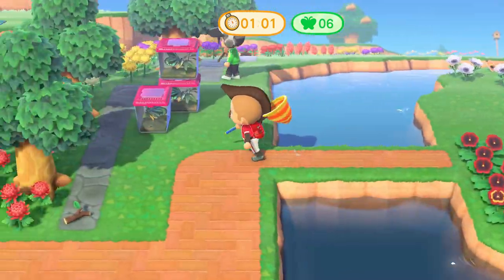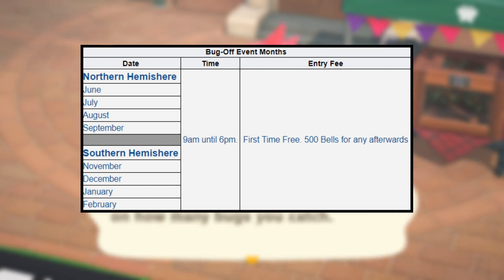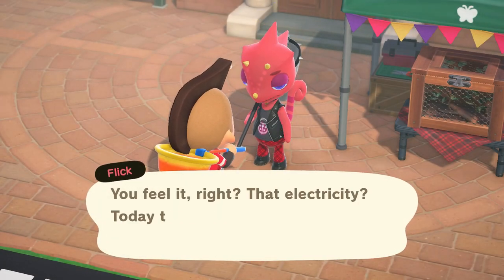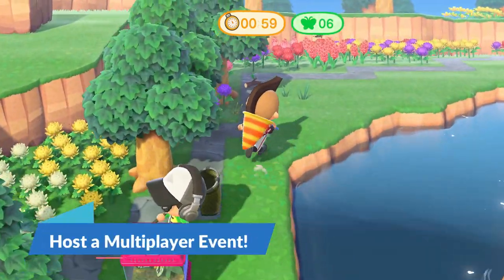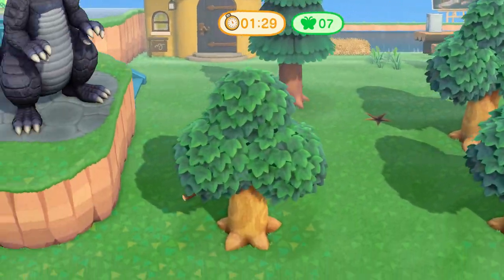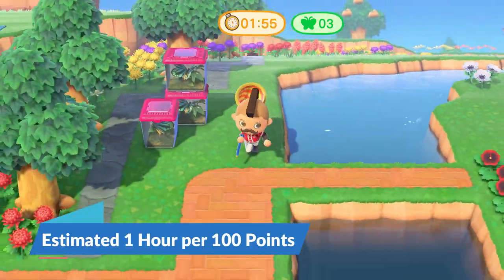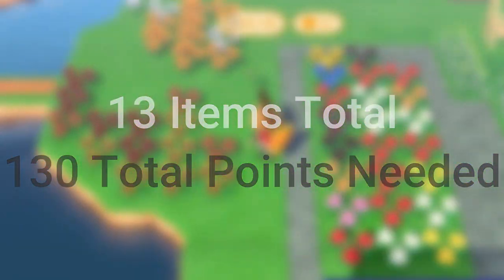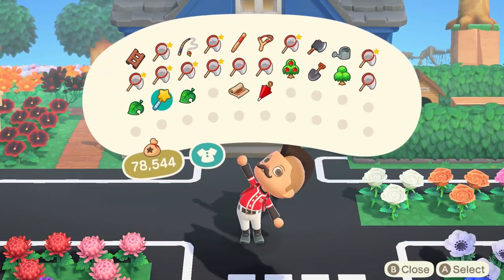👍 QUICK BUG OFF GUIDE! \\ ALL 13 ITEMS REVEALED! \\ Bug Off Guide Animal Crossing New Horizons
QUICK BUG OFF GUIDE! \\ Bug Off Guide Animal Crossing New Horizons. This video is a great resource for your bug off guide! It explains how the bug off works in Animal Crossing! It also shows all the bug off items you can win in Animal Crossing New Horizons (bug off animal crossing items). The Animal Crossing New Horizons Bug Off Event is scheduled for the summer months only! So
don't miss out on the bug off in Animal Crossing New Horizons (bug off animal crossing new horizons)! In addition, this video will show you all of the Animal Crossing New Horizons Bug Off Items and Animal Crossing New Horizons Bug off Rewards!

Want to Record and Game Like Me?!